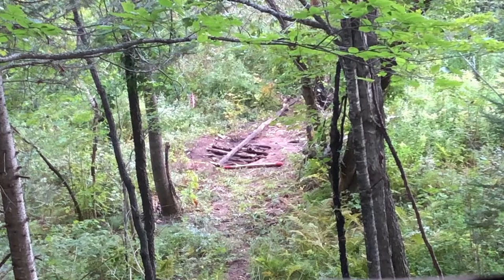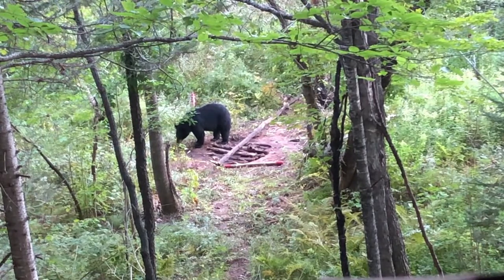WI Bear Hunting 2020- (BIG BEAR DOWN)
Enjoy this video of my bear hunt from a few weeks back!

clinch_outdoors